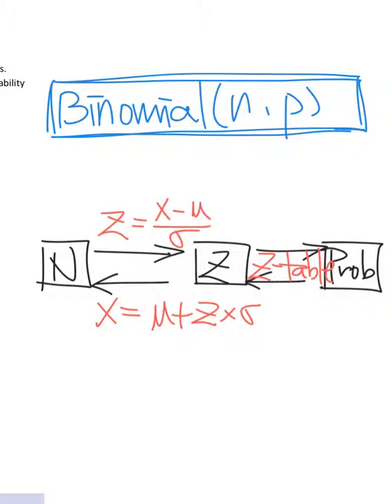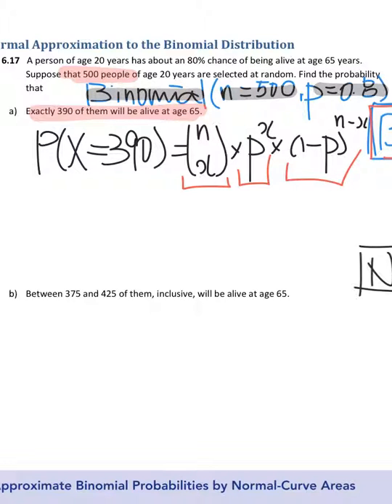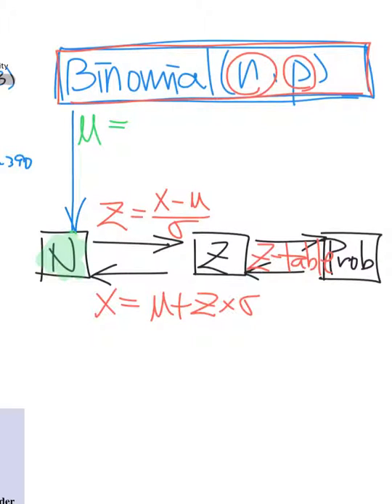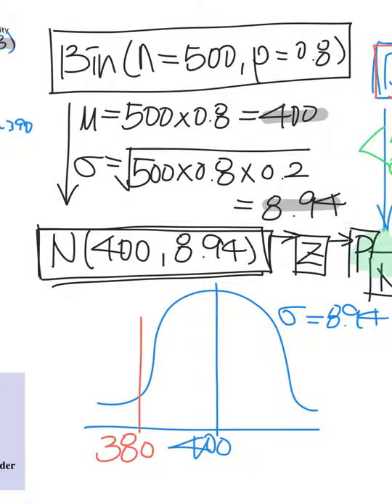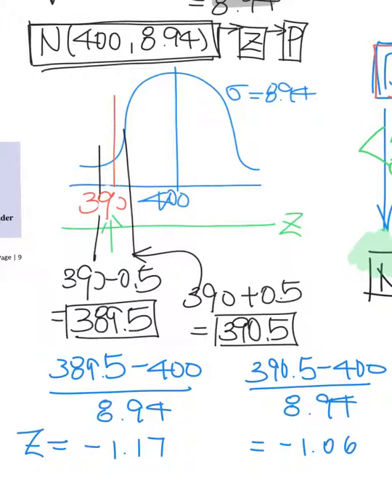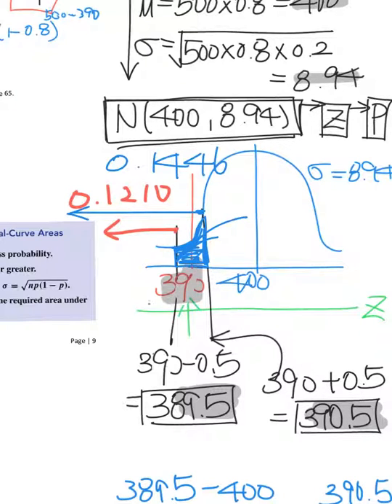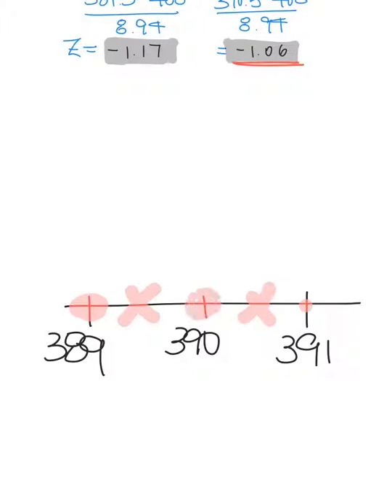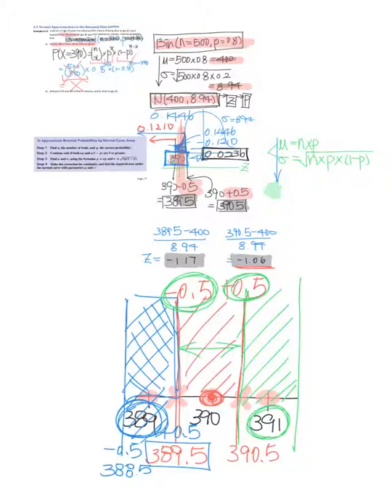UAFS Uhm STAT2503 Chapter 6 Normal approximation to the Binomial